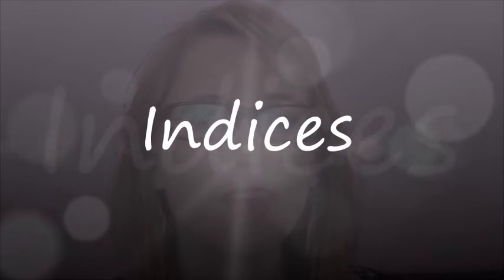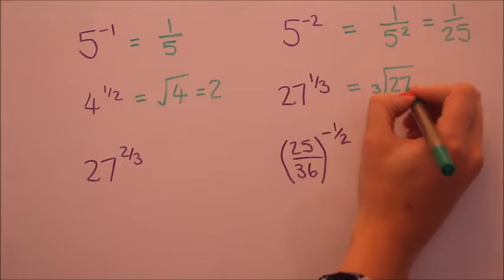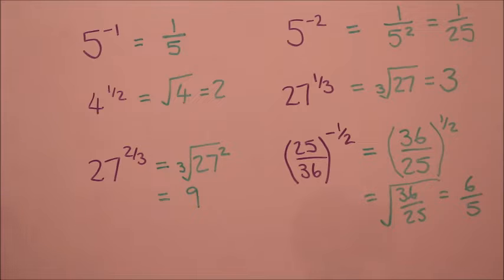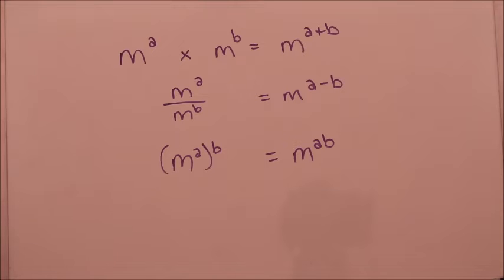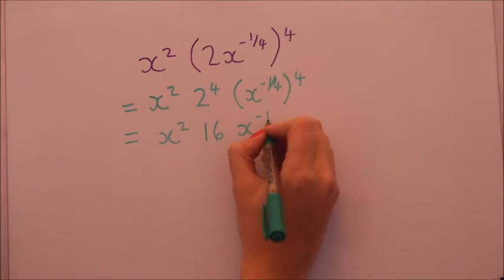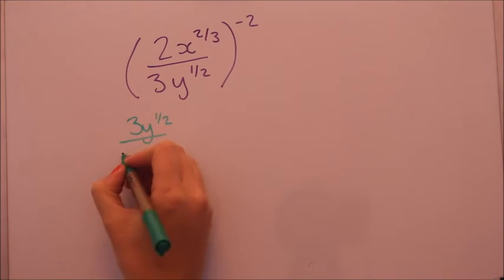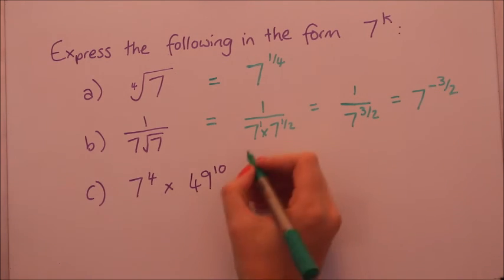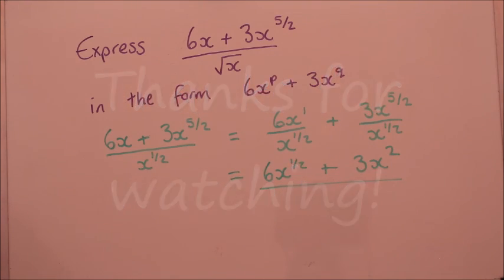Indices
In this video I go through negative and fractional indices, laws of indices and some exam style questions on indices.